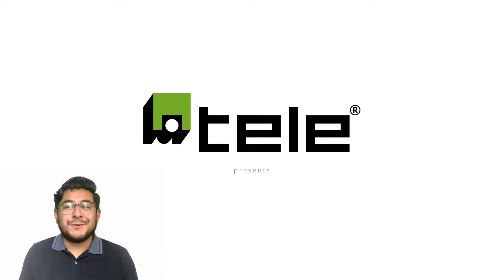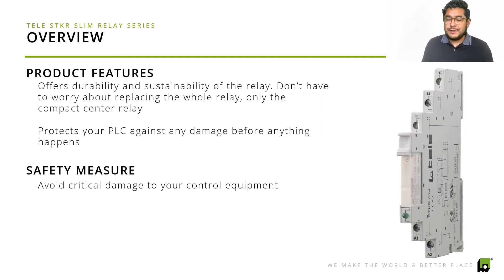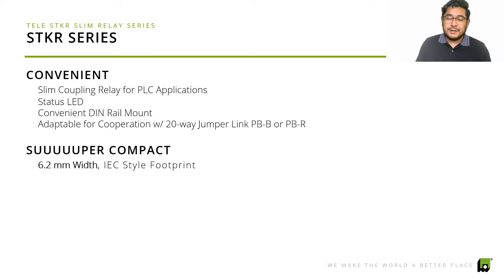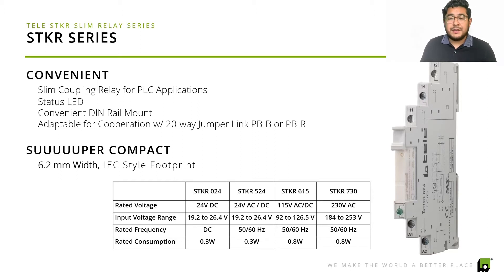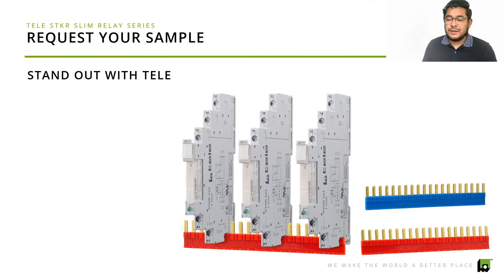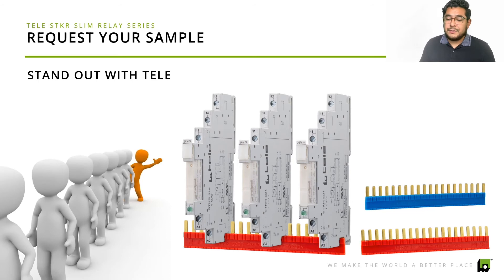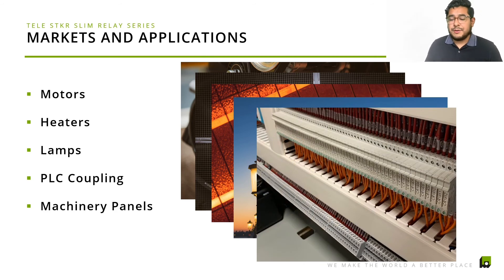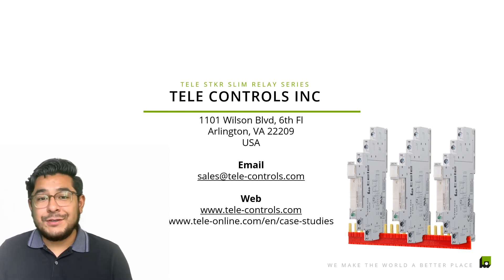Slim Line Relays for PLC STKR Series | TELE Session 16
This latest session lets you be part of all the slimline interface relay users. Sometimes they are referred to as PLC Interface Relays but lean back and let TELE's Apolinar Rivera Explain you everything you need to know about this technology and where the relays are commonly used.